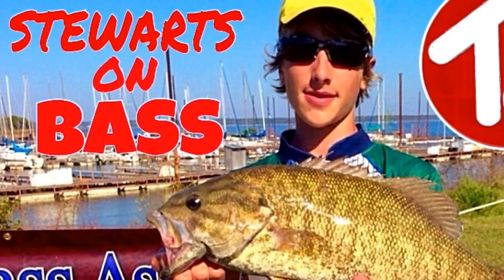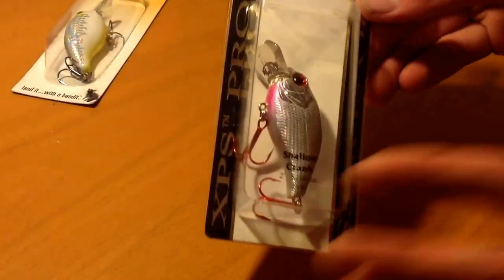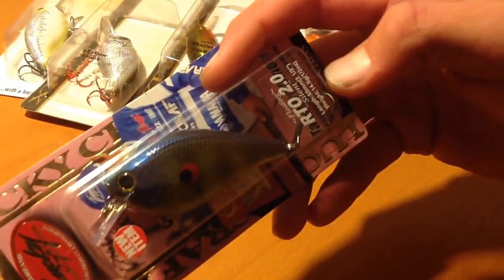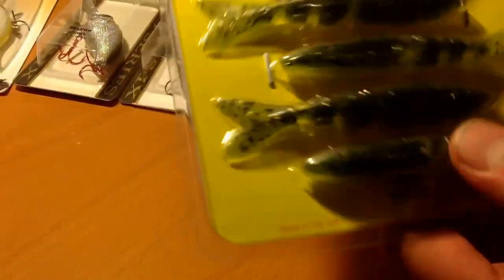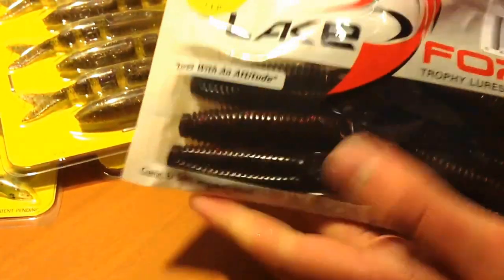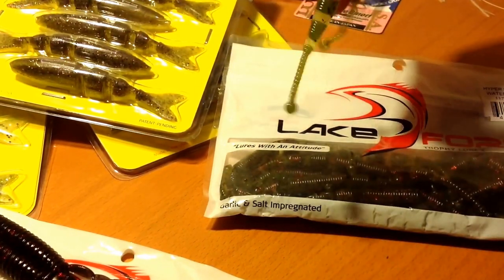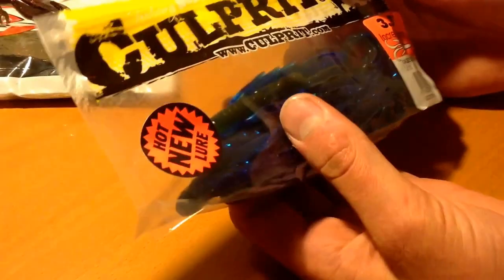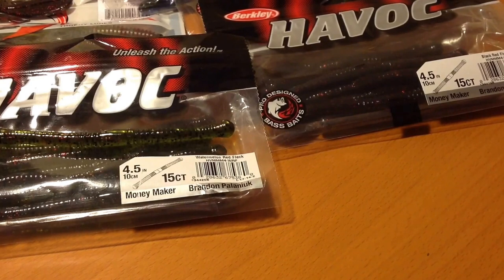Bass pro unboxing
In this Basspro unboxing video I will be unboxing lures from my trip to bass pro this past weekend. I will be getting a budgets worth of bass tackle as I budget shop the sales to save a few extra bucks. I got lures from the top brands like and culprit. PLEASE LEAVE A COMMENT ON HOW I CAN MAKE MY VIDEOS BETTER. I would love some tips and suggestions for new videos. Thanks!